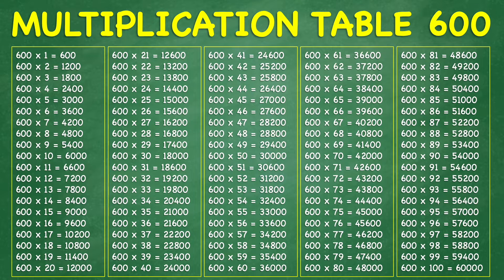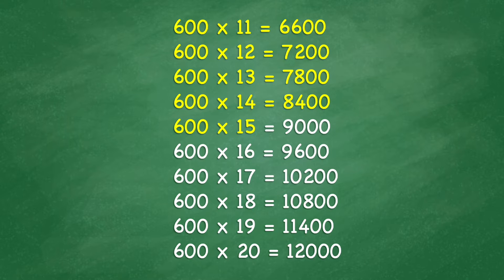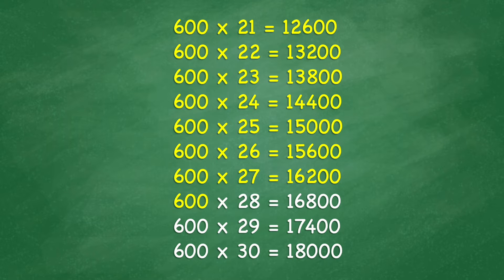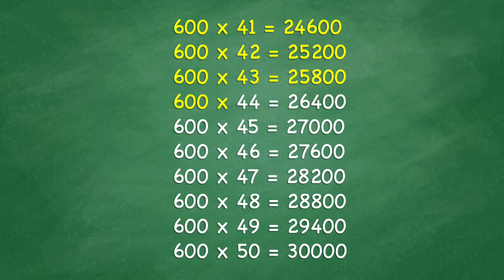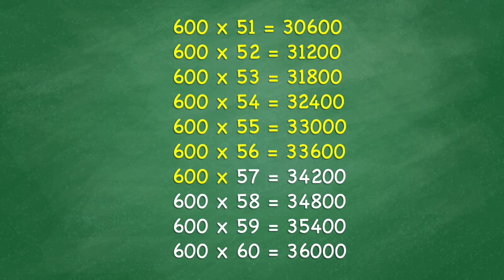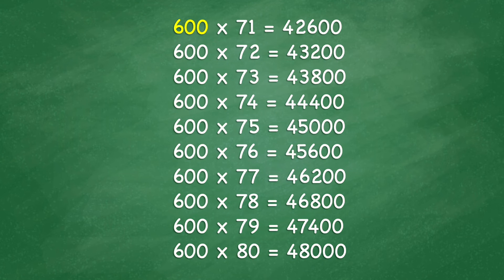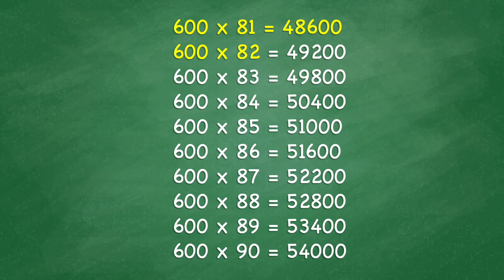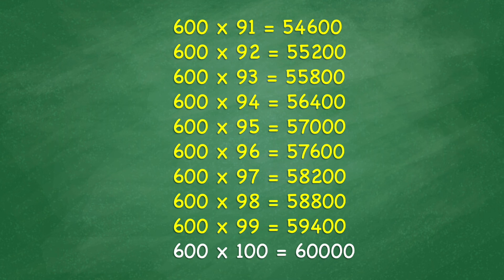Multiplication Table 600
Helping students to learn in memorizing the multiplication table 600.